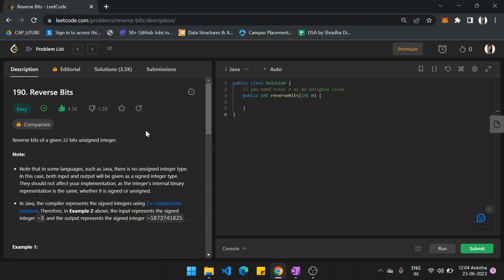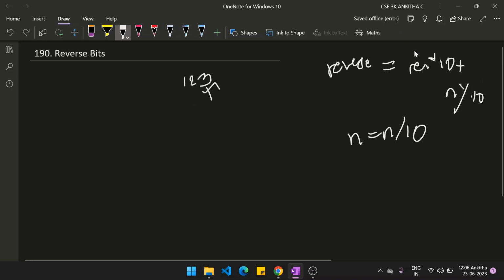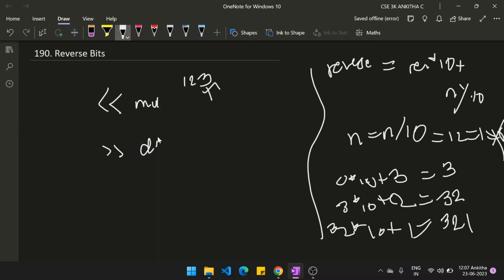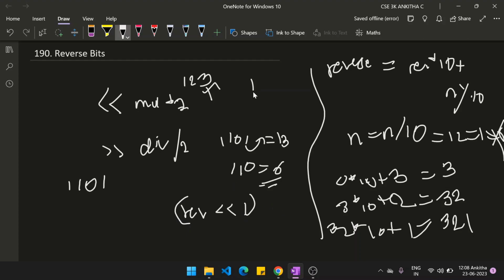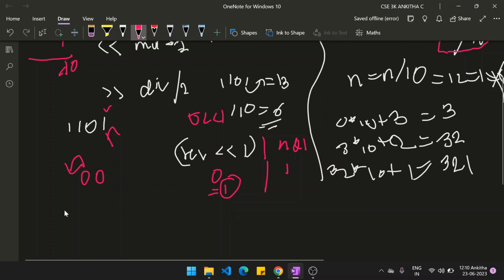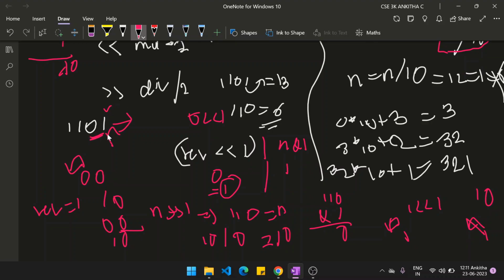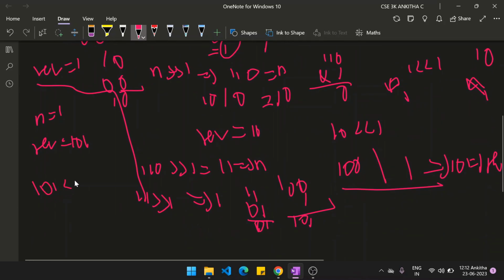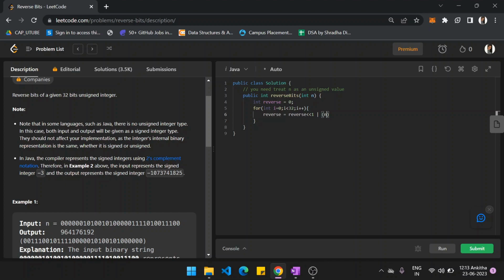LeetCode 190 : Reverse Bits || EASY || JAVA || Detailed Solution